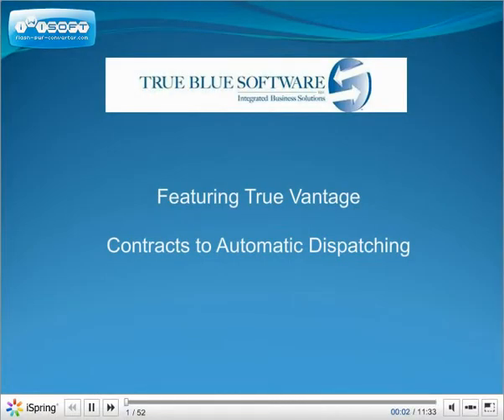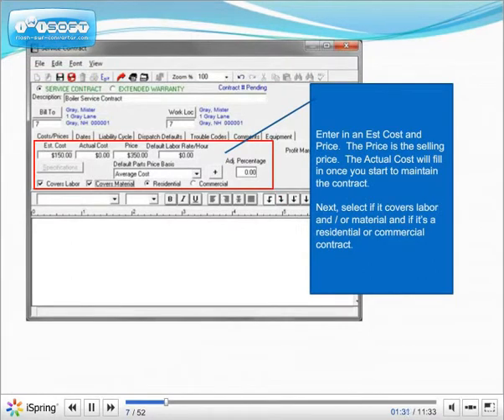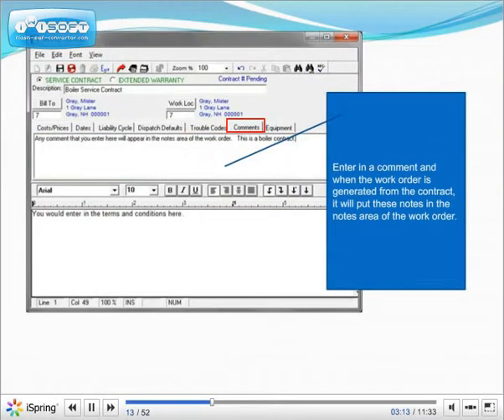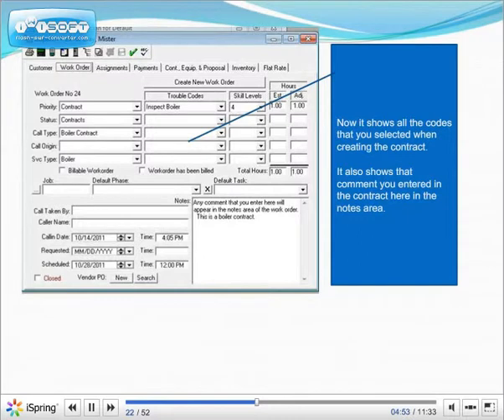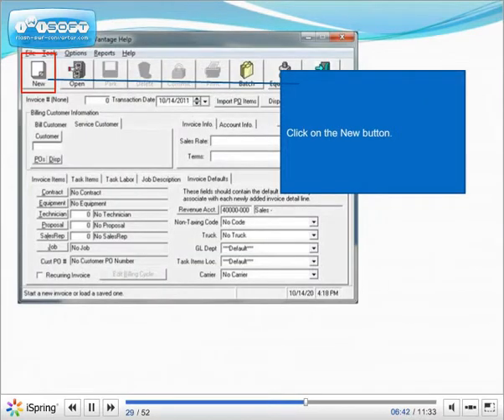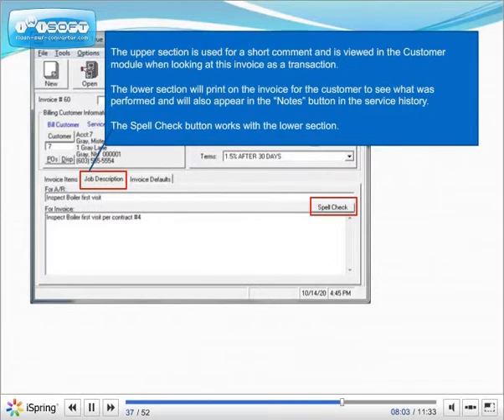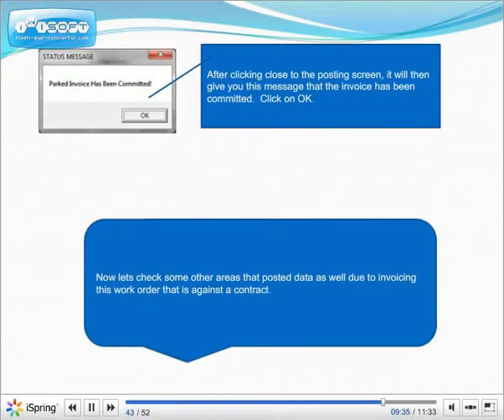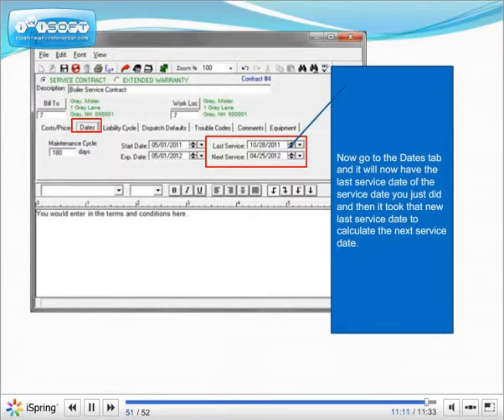True Vantage Contracts to Automatic Dispatching 1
create contracts, automatic dispatching of contracts